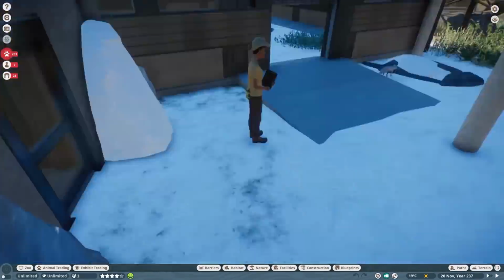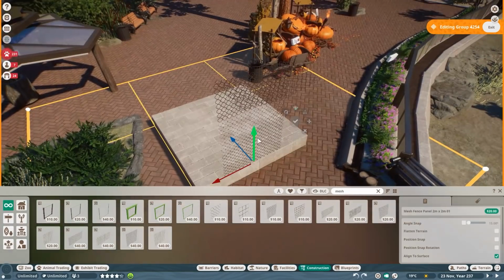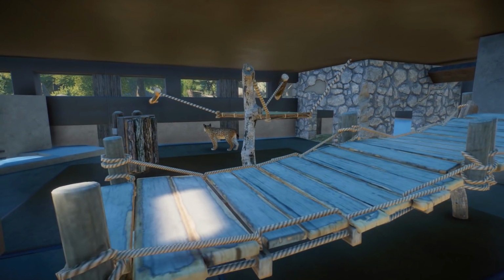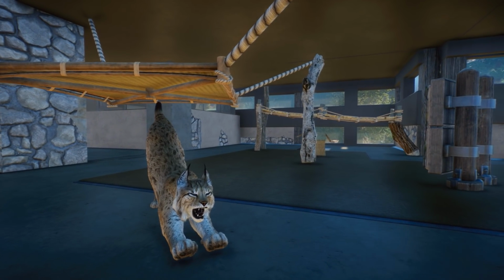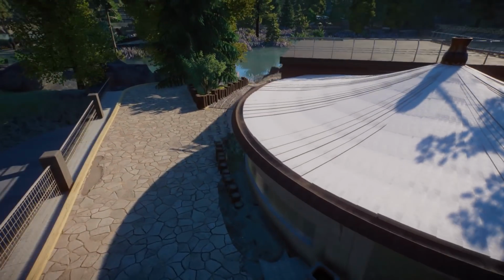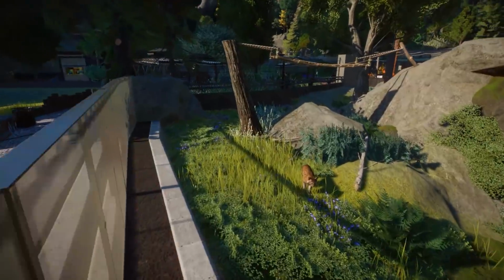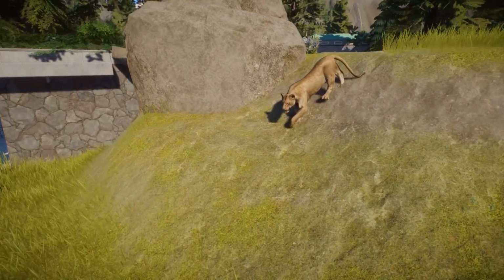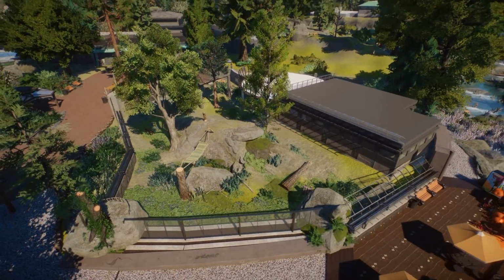Modern Lynx Habitat - Planet Zoo Europe Pack Update - Yosemite Valley Speedbuild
Deer/ Badger / lynx / Restaurants / Yosemite Valley / Rudi Rennkamel / Planet Zoo 1.8 / Foxes

SOCIALS:
Guilded

Epedemic Music Sound.
Specs:
i9 10850k
RTX 2080Ti
64GB DDR4